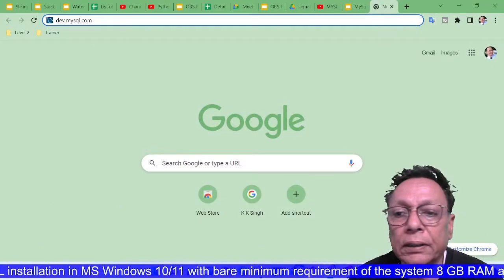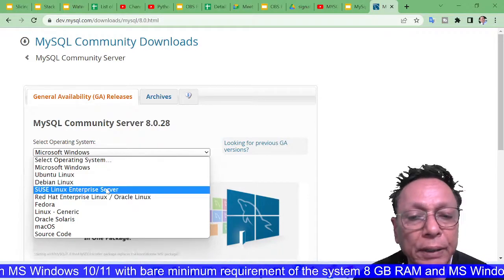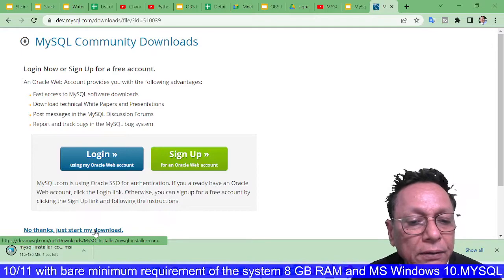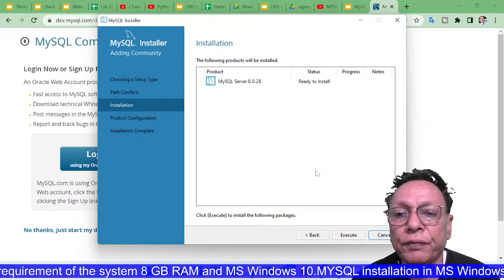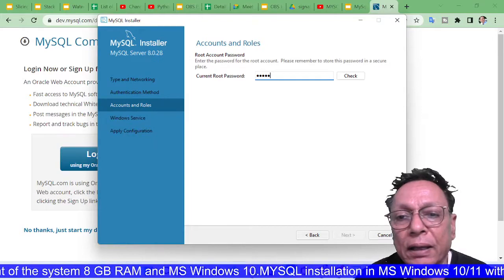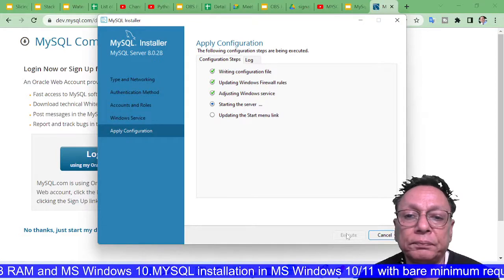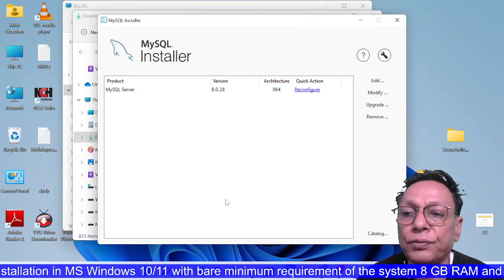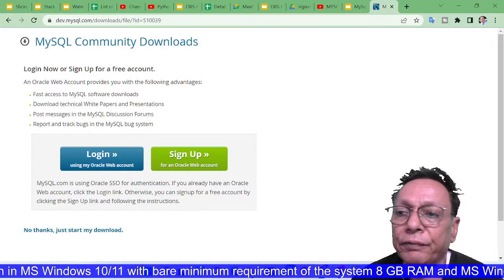Installation MySQL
How to install MYSQL in your PC, this video tells all the steps installing the MYSQL software. In addition, this video also tells that how to install connector for Python so that connectivity programs can be developed.